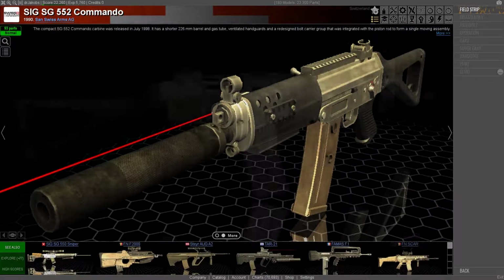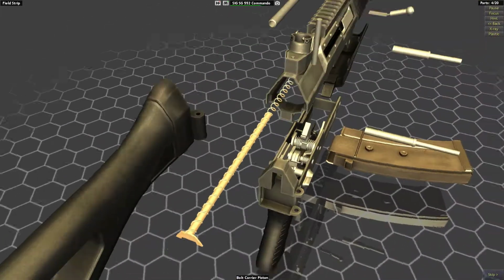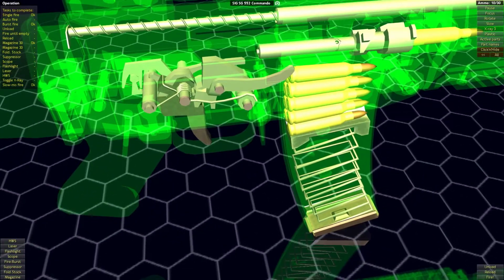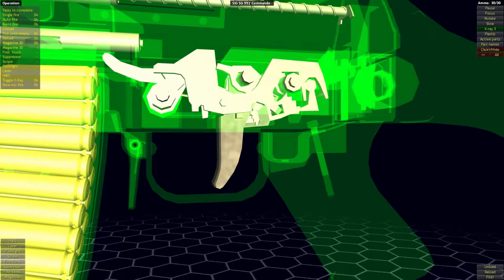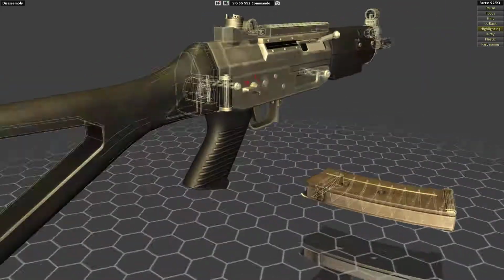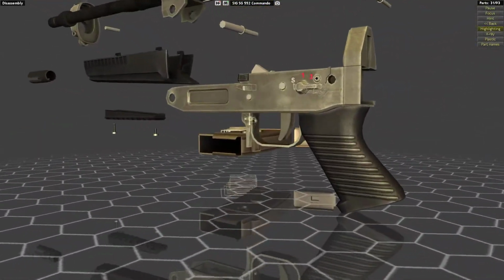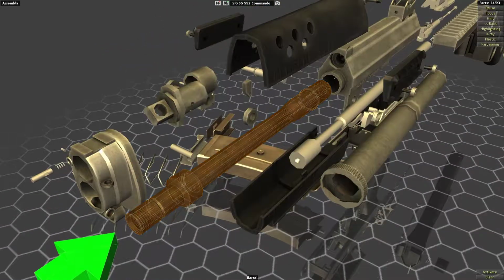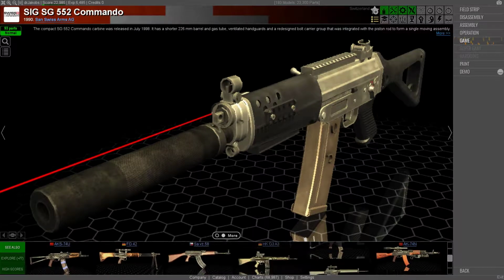SIG SG-552, the Swiss AK (Gun World: Gun Disassembly)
In this episode of (Gun World: Gun Disassembly), I take a look at a lesser known Swiss modern military rifle.